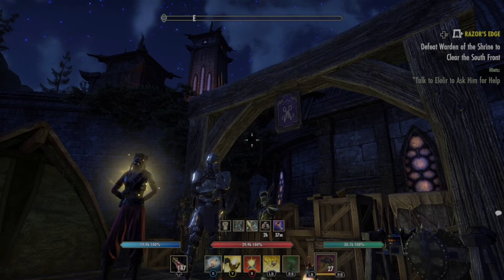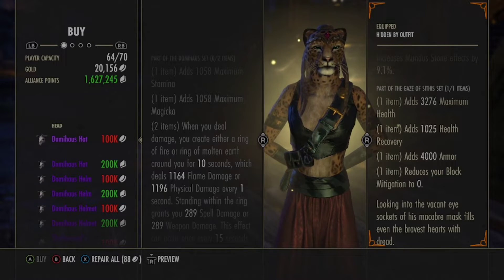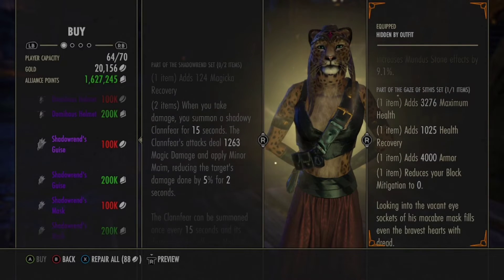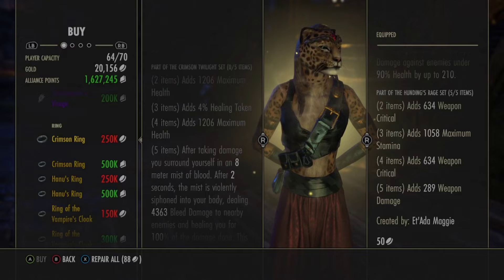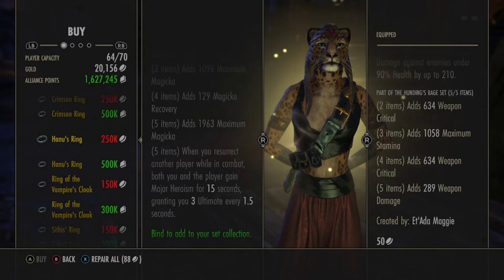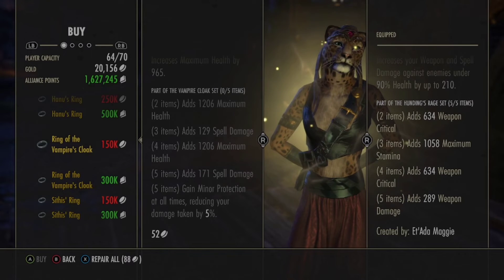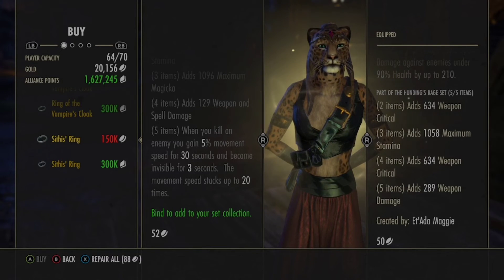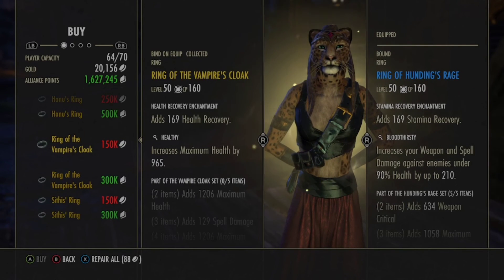ESO- GOLDEN VENDOR 10-22-21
Quick video showcasing whats inside the Golden Vendor in Cyrodiil this weekend!